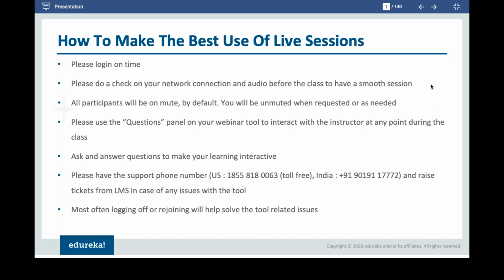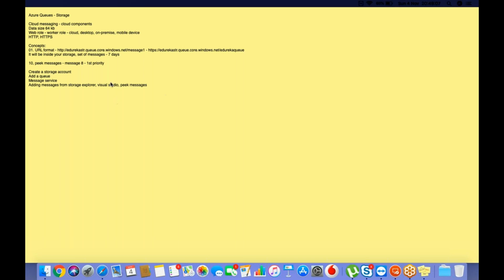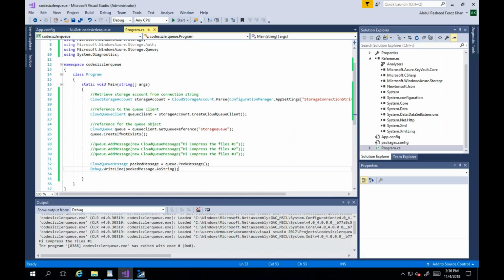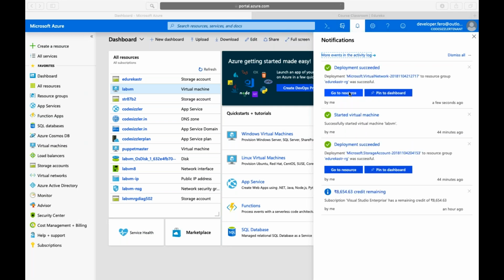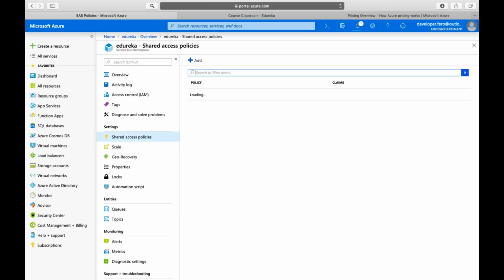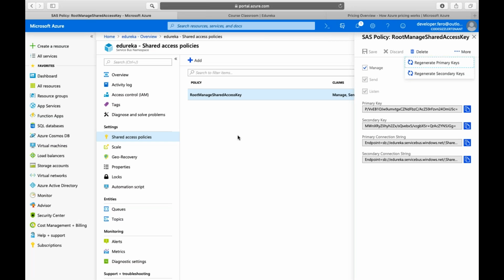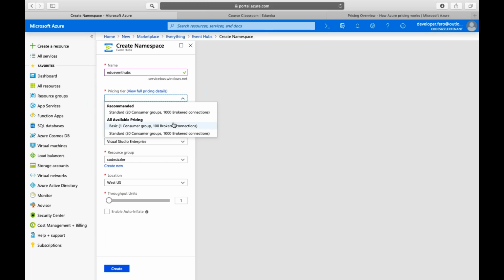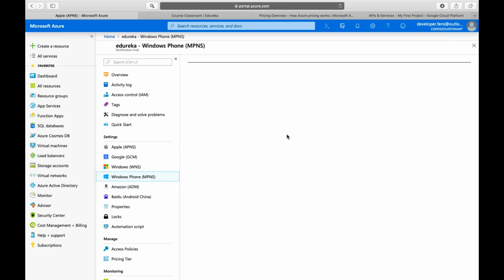Azure Storage - Queues | Service Bus Queue - Abdul Rasheed Feroz Khan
This video deals with Queues on Azure Storage, Service Bus Queue on Azure, Notification Hubs, Event Hubs and V-net, VPN.